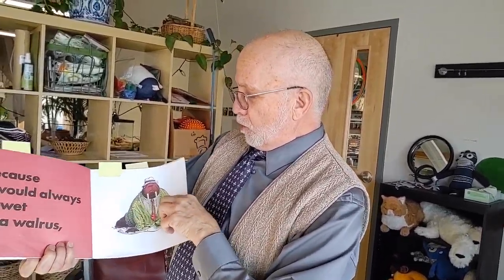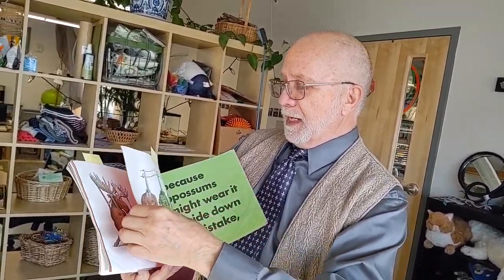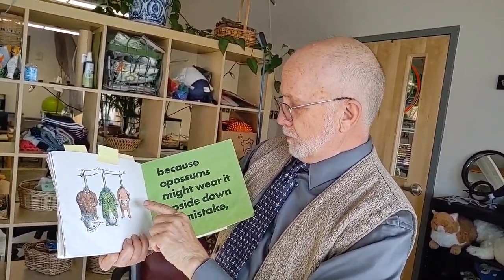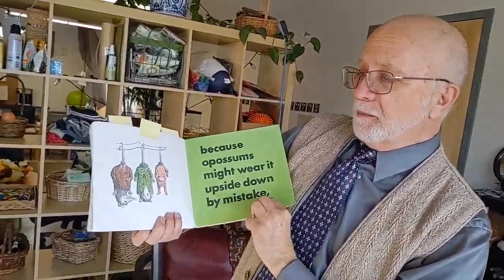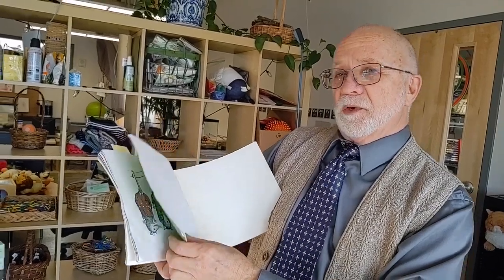Tie a Tie with Bill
What a cool thing to learn! Do you know how to tie a tie? Follow along with Mr. Bill and explore what would happen if animals wore clothes.